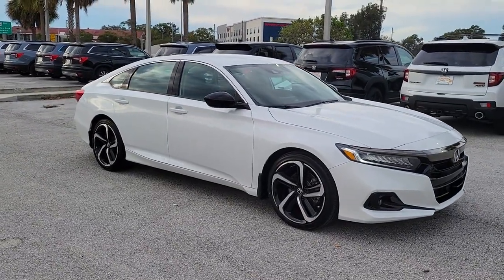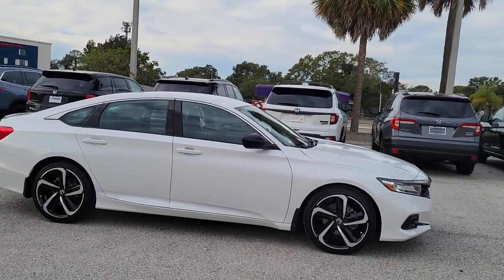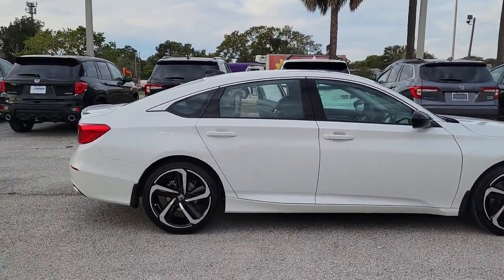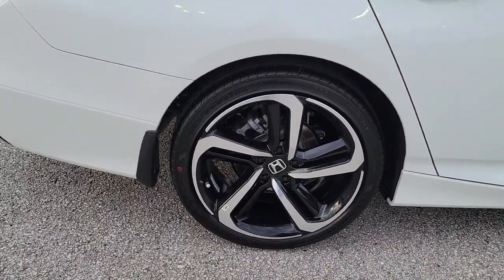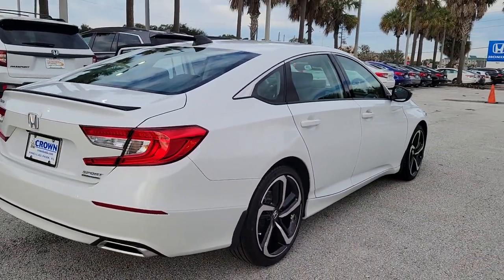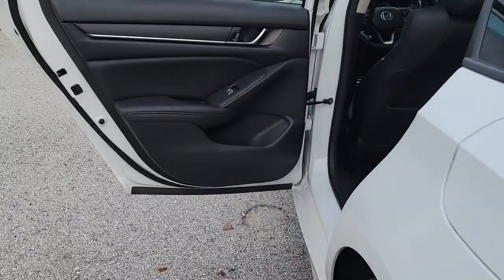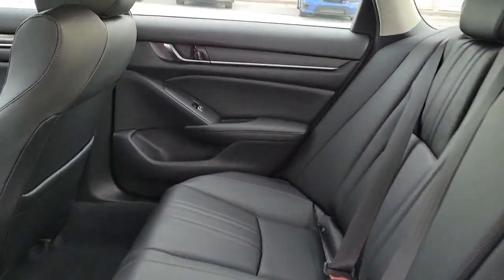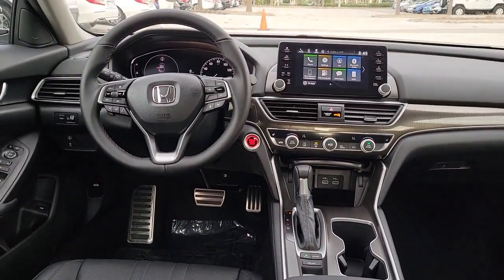2022 Honda Accord Tampa, Clearwater, St. Petersburg, Pinellas Park, Palm Harbor, FL 913325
Platinum White Pearl New 2022 Honda Accord Sport Special Edition available in Tampa, Florida at Crown Honda. Servicing the Clearwater, St. Petersburg, Pinellas Park, Palm Harbor, FL area.
2022 Honda Accord Sport Special Edition - Stock#: 913325 - VIN#: 1HGCV1F40NA092826

Crown Honda
7671 U.S. Hwy. 19 N.

This vehicle comes well equipped with 4-Wheel Disc Brakes 8 Speakers ABS brakes Adaptive Cruise Control: Adaptive Cruise Control (ACC) with Low-Speed Follow Air Conditioning Alloy wheels AM/FM radio Apple CarPlay/Android Auto Auto High-beam Headlights Automatic temperature control Brake assist Bumpers: body-color Delay-off headlights Driver door bin Driver vanity mirror Dual front impact airbags Dual front side impact airbags Electronic Stability Control Emergency communication system: HondaLink Exterior Parking Camera Rear Forward collision: Collision Mitigation Braking System (CMBS) + FCW mitigation Four wheel independent suspension Front anti-roll bar Front Bucket Seats Front Center Armrest Front dual zone A/C Front fog lights Front reading lights Fully automatic headlights Heated door mirrors Heated Front Bucket Seats Heated front seats Illuminated entry Knee airbag Lane Departure Warning System Leather Shift Knob Leather steering wheel Low tire pressure warning Occupant sensing airbag Outside temperature display Overhead airbag Overhead console Panic alarm Passenger door bin Passenger vanity mirror Perforated Leather Seat Trim Power door mirrors Power driver seat Power passenger seat Power steering Power windows Radio data system Radio: 180-Watt AM/FM Audio System Rear anti-roll bar Rear seat center armrest Rear window defroster Remote keyless entry Security system Speed control Speed-sensing steering Speed-Sensitive Wipers Split folding rear seat Spoiler Steering wheel mounted audio controls Tachometer Telescoping steering wheel Tilt steering wheel Traction control Trip computer Variably intermittent wipers and Wheels: 19 Machine-Finished Alloy w/Black Inserts. Platinum White Pearl 2022 Honda Accord FWD Sport Special Edition
Wheels: 19 Machine-Finished Alloy w/Black Inserts|Heated Front Bucket Seats|Perforated Leather Seat Trim|Radio: 180-Watt AM/FM Audio System|4-Wheel Disc Brakes|Air Conditioning|Electronic Stability Control|Front Bucket Seats|Front Center Armrest|Leather Shift Knob|Spoiler|Tachometer|ABS brakes|AM/FM radio|Alloy wheels|Automatic temperature control|Brake assist|Bumpers: body-color|Delay-off headlights|Driver door bin|Driver vanity mirror|Dual front impact airbags|Dual front side impact airbags|Four wheel independent suspension|Front anti-roll bar|Front dual zone A/C|Front fog lights|Front reading lights|Fully automatic headlights|Heated door mirrors|Heated front seats|Illuminated entry|Knee airbag|Leather steering wheel|Low tire pressure warning|Occupant sensing airbag|Outside temperature display|Overhead airbag|Overhead console|Panic alarm|Passenger door bin|Passenger vanity mirror|Power door mirrors|Power driver seat|Power passenger seat|Power steering|Power windows|Radio data system|Rear anti-roll bar|Rear seat center armrest|Rear window defroster|Remote keyless entry|Security system|Speed control|Speed-sensing steering|Split folding rear seat|Steering wheel mounted audio controls|Telescoping steering wheel|Tilt steering wheel|Traction control|Trip computer|Variably intermittent wipers|8 Speakers|Lane Departure Warning System|Speed-Sensitive Wipers|Rear cargo: trunk|Exterior Parking Camera Rear|Auto High-beam Headlights|Forward collision: Collision Mitigation Braking System (CMBS) + FCW mitigation|Emergency communication system: HondaLink|Apple CarPlay/Android Auto|Adaptive Cruise Control: Adaptive Cruise Control (ACC) with Low-Speed Follow